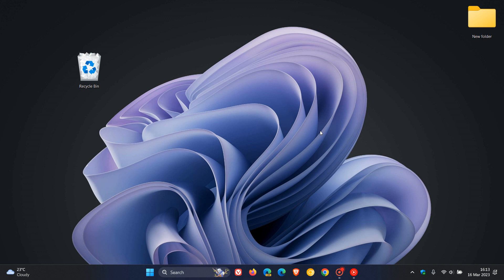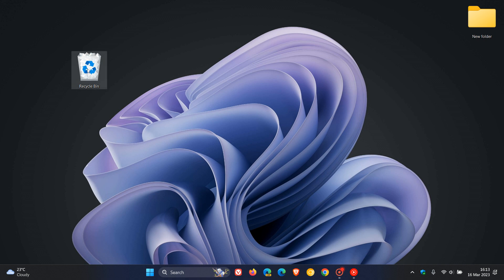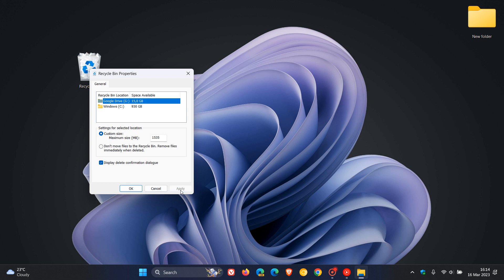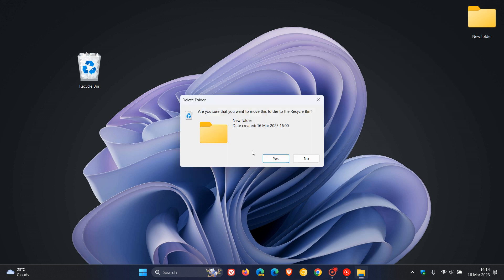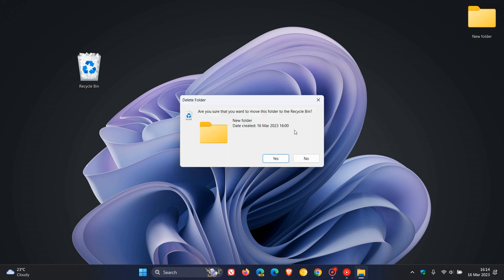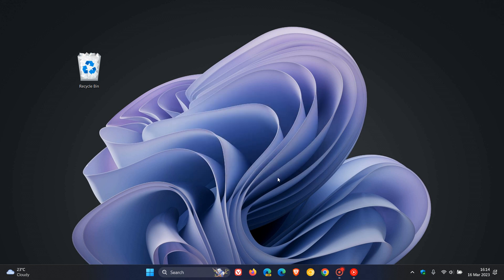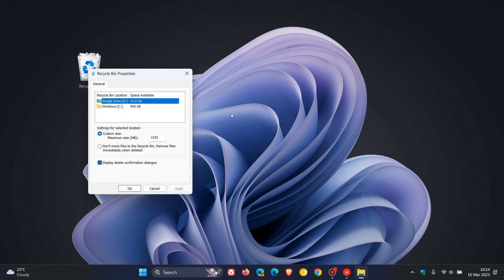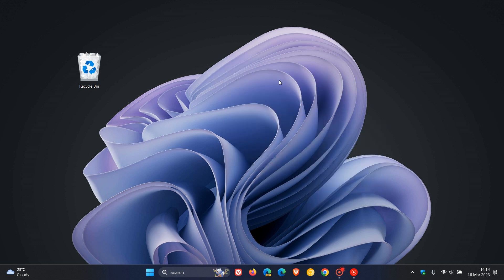Tired of accidentally deleting files: Enable the delete confirmation dialog box in Windows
Microsoft turned off the delete confirmation dialog box by default with Windows 8. This means that it is a lot easier to accidentally delete files and folders. Here's how you can re-enable the feature.